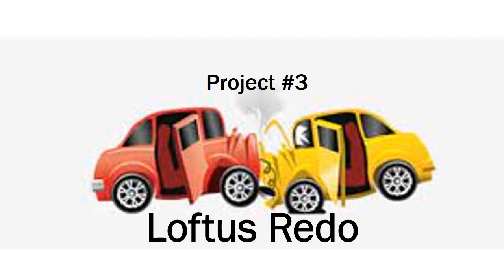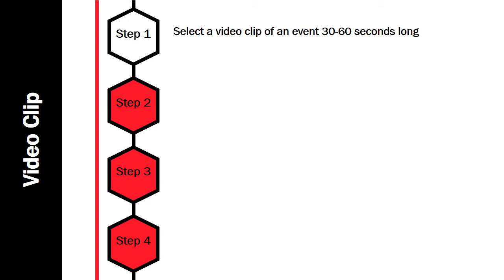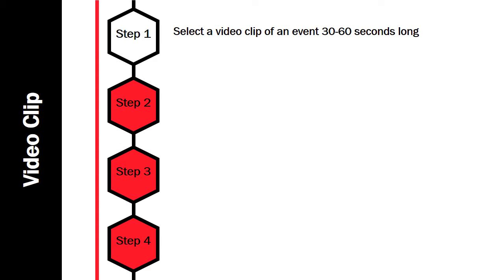Loftus Redo Project - Murphy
Instructions to complete project for Mrs. Murphy's AP psychology class